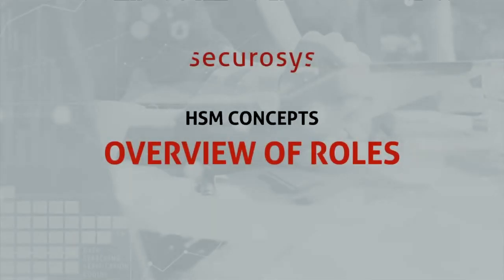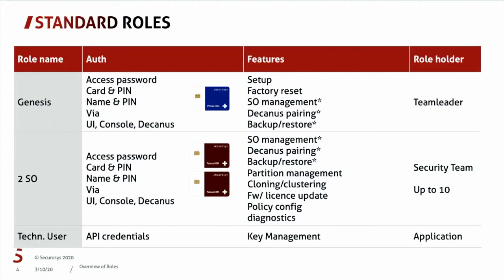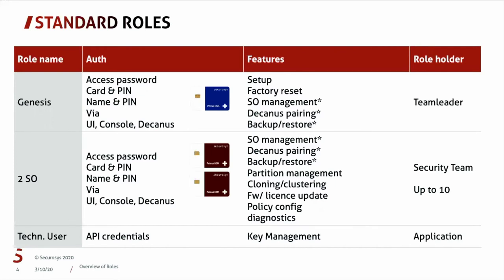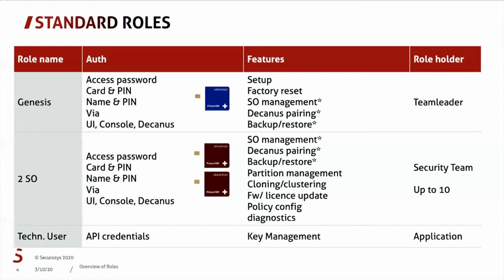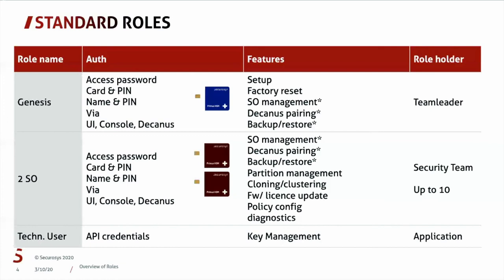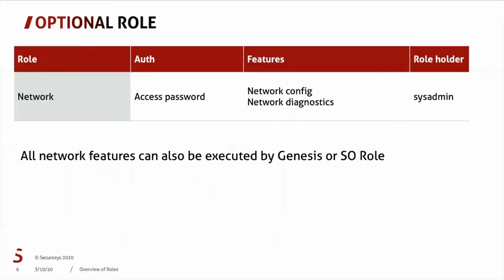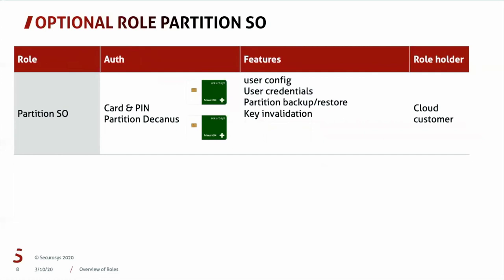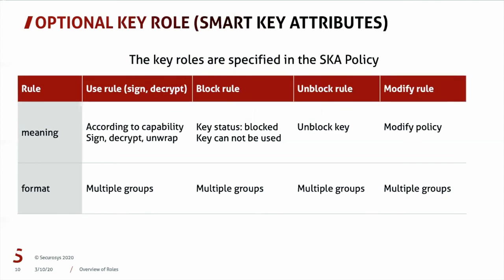Securosys Product Training - How manage roles a HSM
0:00 HSM Concepts- Overview of roles
0:14 Agenda of Product Training- How to manage roles a HSM
0:28 Overview- Standard roles
0:35 Genesis role within in the HSM
1:13 Security Officers within the HSM
1:53 Important features HSM- access only combined possible Security officers/Genesis role
3:11 Technical user as a application within the HSM
3:58 Optional Network
4:29 Optional Partition Security Officers
5:34 Optional Key Roles (meaning and format)